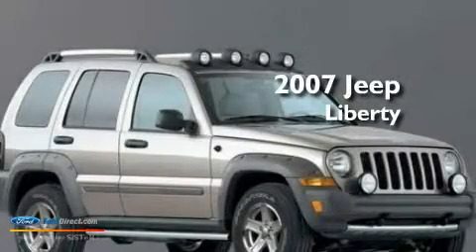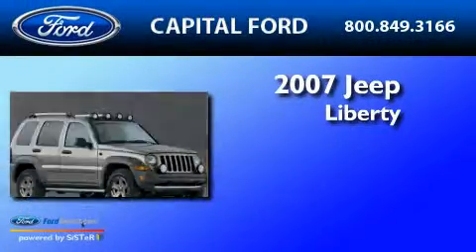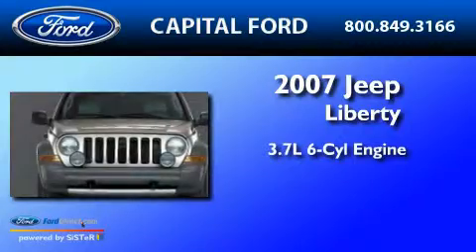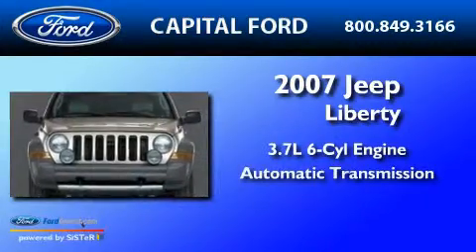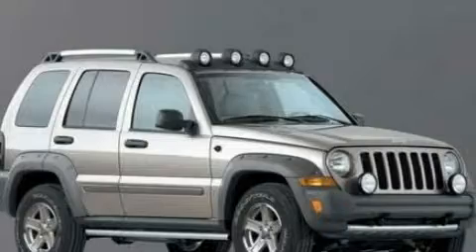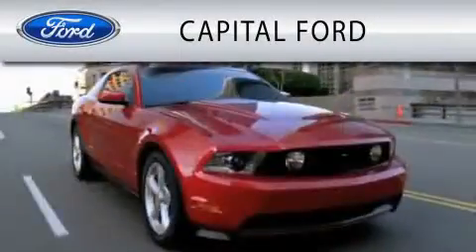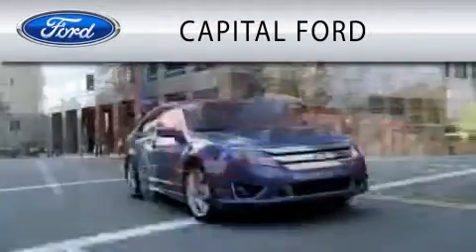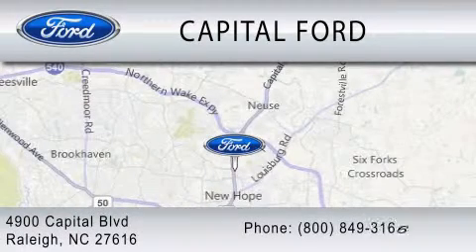Preowned 2007 JEEP LIBERTY NC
Year : 2007

 Make : JEEP

 Model : LIBERTY

 Engine : 3.7L V6

 Trans . : AUTO

 Exterior : BRIGHT SILVER METALLIC

 Miles : 37,012

 4900 Capital Blvd.

 Pre-Owned 2007 JEEP LIBERTY  NC